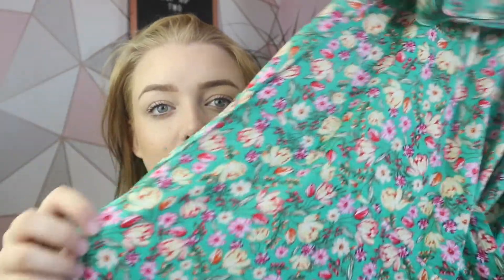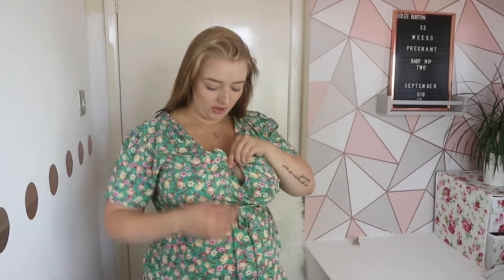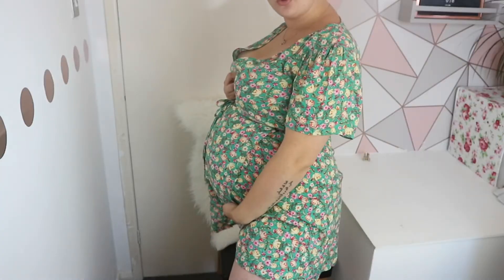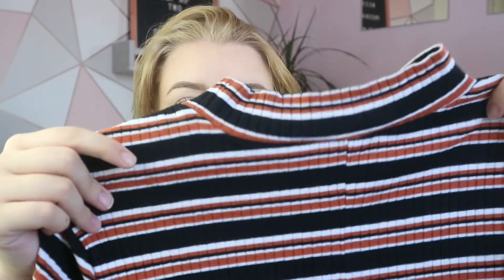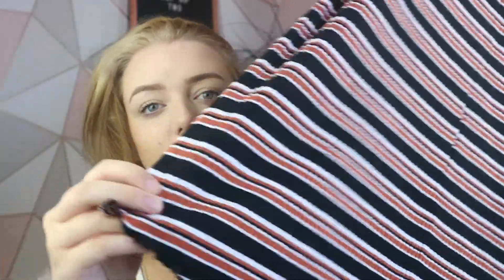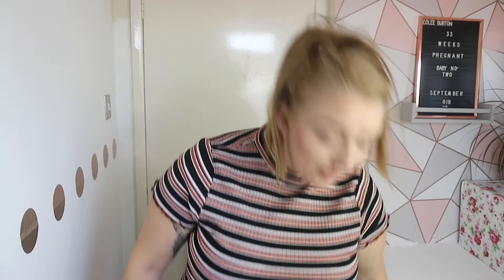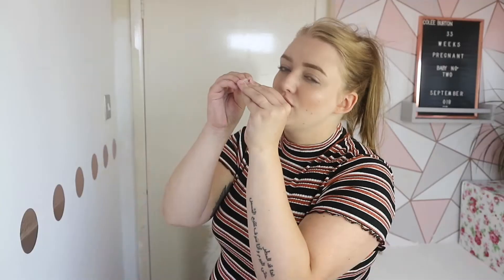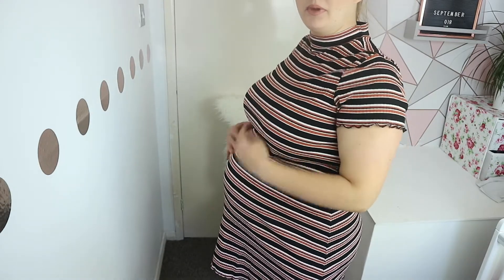I tried wearing NORMAL clothes 8 months PREGNANT!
Open me 🤭
 Safe to say shopping in primark 8 months pregnant is not the best idea! 😆🍰

*comment a baby girl name suggestion on my recent YouTube video + your Instagram name.

Winner will be who picks a name we either use or our favourite suggested name / the prize is £100 worth of makeup / beauty tools.

FAQS:
Camera : canon eos m10
Lights : 2 soft box lights